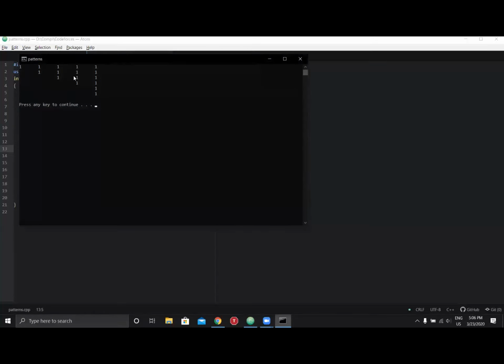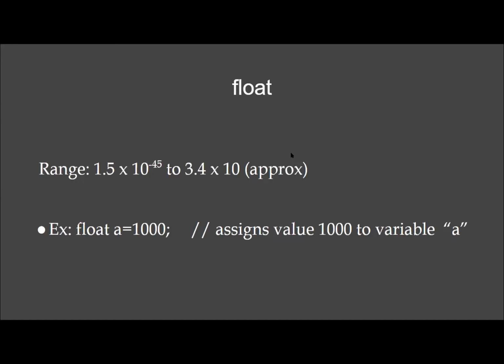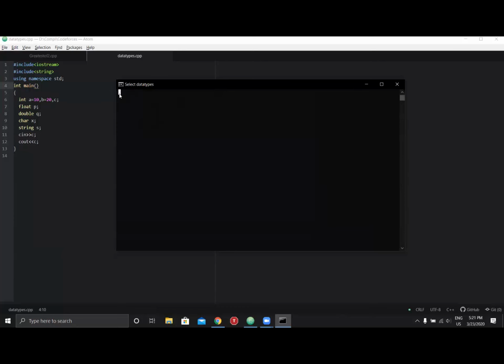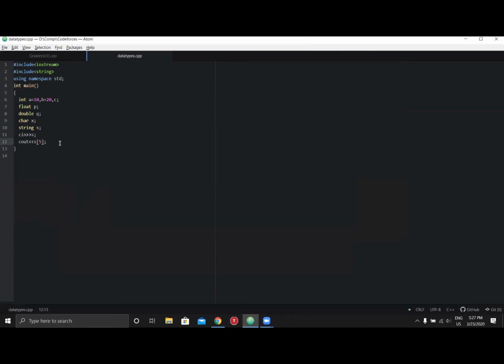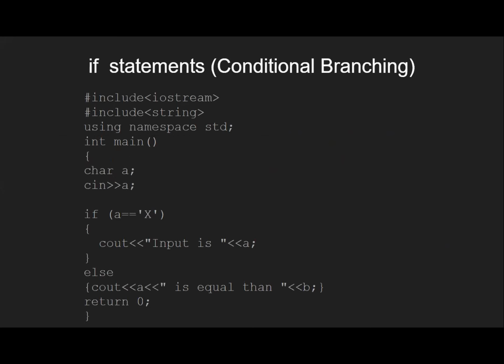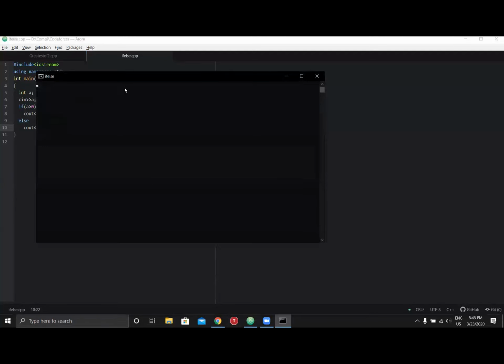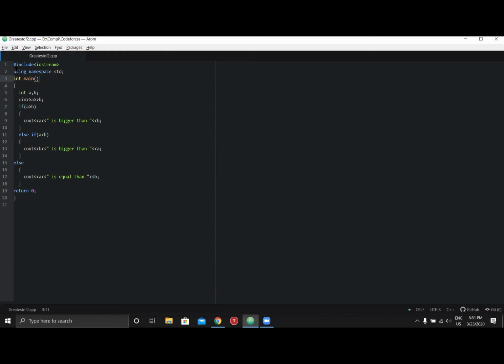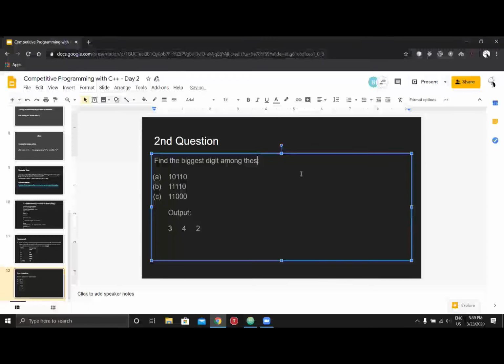Data types, header files and conditional statements in C++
Learn about standard data types, header files and conditional statements in C++